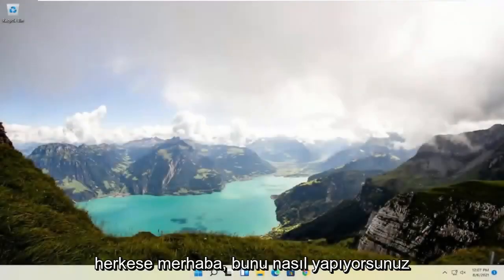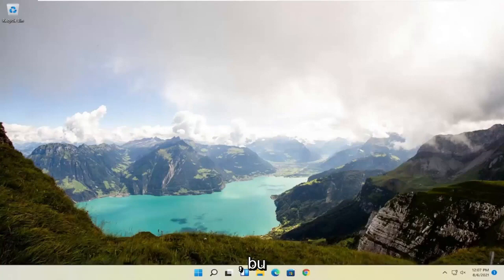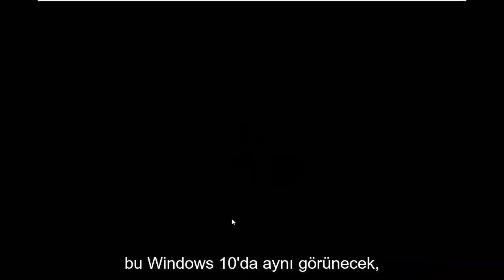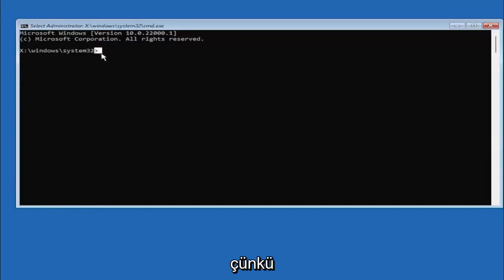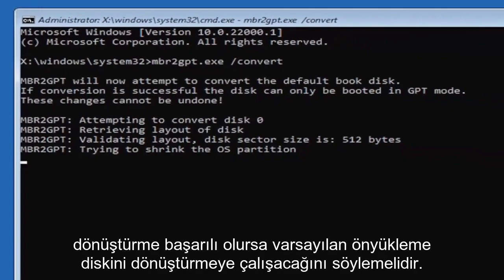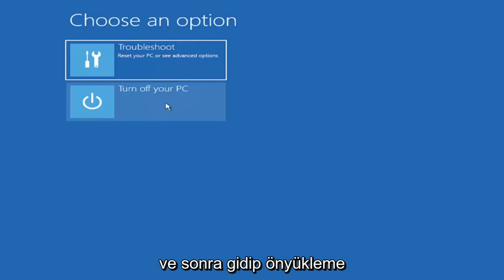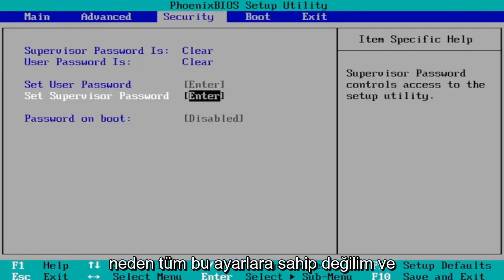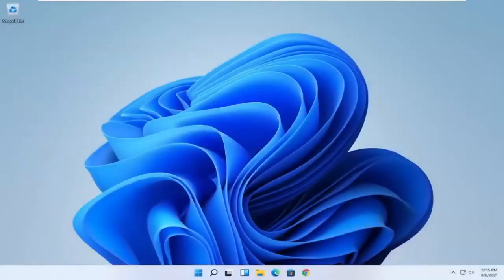Çözüldü: "Bu bilgisayar Windows 11'i çalıştıramaz" hatası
DÜZELTME Bu Bilgisayar Windows 11'i Çalıştıramıyor - Bilgisayarın Güvenli Önyüklemeyi Desteklemesi Gerekiyor (Eski BIOS Modundan UEFI'ye)

Microsoft, Windows 11'i resmi olarak duyurdu. Kamuya açık sürümün bu yılın sonlarına doğru lanse edilmesine rağmen, Microsoft'un PC Health Check uygulaması, Windows 10 kullanıcılarının PC'lerinin Windows 11'i yüklemek için minimum sistem gereksinimlerini karşılayıp karşılamadığını kontrol etmelerine olanak tanıyor.

Bilgisayarınız Windows 11 Kurulum Hatasını Çalıştıramıyor [Düzeltildi] Bu bilgisayar TPM 2.0 ve Güvenli Önyüklemeyi desteklemelidir

Ne yazık ki, PC Sağlık Kontrolü uygulamasını çalıştırmak, birçok kullanıcı için Bu PC Windows 11'i Çalıştıramaz hatasını gösteriyor.

Yeni Windows 11 güncellemesini mevcut PC'nize indirmeye çalışıyorsanız, yeni işletim sisteminin sistem gereksinimleri nedeniyle bazı hızlanmalarla karşılaşmış olabilirsiniz. (Windows 11'in nasıl indirileceği ve Windows 11 yükleme sürücüsünün nasıl oluşturulacağı aşağıda açıklanmıştır.) Windows 11 Insider Preview'u yüklemeyi veya Microsoft PC Health Checker uygulamasını kullanmayı denediyseniz ve "Bu bilgisayar yapabilir" yazan bir hata mesajıyla karşılaştıysanız "Windows 11 çalıştırmayın", sisteminizde iki temel güvenlik ayarı açık olmayabilir: Güvenli Önyükleme ve TPM 2.0. Intel ve AMD'den birçok modern bilgisayar ve işlemci yongası, bu özelliklere yerleşik olarak sahiptir ve her ikisi de artık Windows 11 çalıştıran tüm makineler için gereklidir.

Peki, hata mesajıyla karşılaşmadan Windows 10'u Windows 11'e nasıl yükseltebilirsiniz?

Tam hata mesajı okur:

Bu bilgisayar Windows 11 çalıştıramaz—Bu bilgisayar Windows 11 çalıştırmak için sistem gereksinimlerini karşılamasa da Windows 10 güncellemelerini almaya devam edeceksiniz.

Bu öğreticide ele alınan sorunlar:
bu bilgisayar windows 11 çalıştıramaz
bu bilgisayar Windows 11 düzeltmesini çalıştıramaz
bu bilgisayar Windows 11'i çalıştıramıyor bu bilgisayar sabit kurulum için minimum sistem gereksinimlerini karşılamıyor
bu bilgisayar Windows 11'i çalıştıramıyor, Windows 11 kurulum hatası nasıl düzeltilir?
bu bilgisayar Windows 11'i çalıştıramaz, bilgisayar güvenli önyüklemeyi desteklemelidir
bu bilgisayar, Windows 11 güvenli önyüklemeyi çalıştıramaz
bu bilgisayar windows 11 hatası çalıştıramıyor
bu bilgisayar, Windows 11 PC'nizde çalışamaz
bu bilgisayar güvenli önyükleme pencerelerini çalıştıramaz 11
bu bilgisayar bu uygulamayı çalıştıramaz windows 11
bu bilgisayar windows 11 dell çalıştıramaz
Bu bilgisayar TMP 1.2/2.0'ı desteklemelidir
Bu bilgisayar Güvenli Önyükleme pencereleri 11'i desteklemelidir